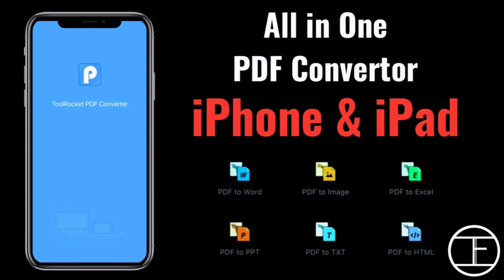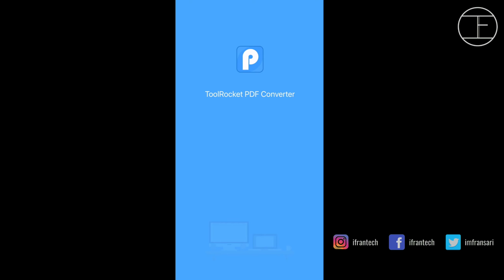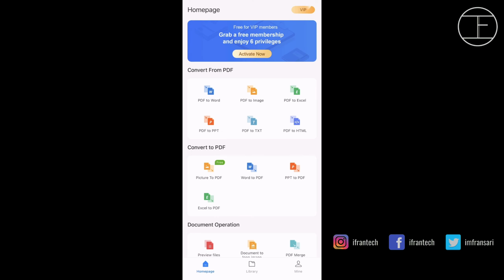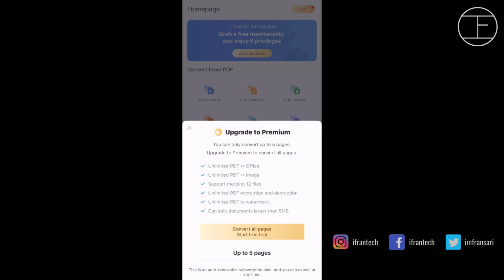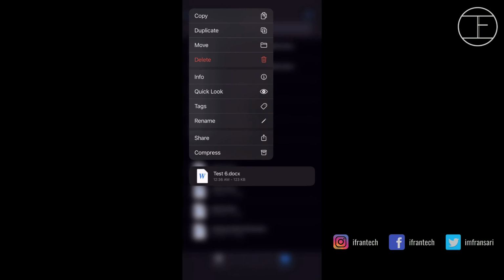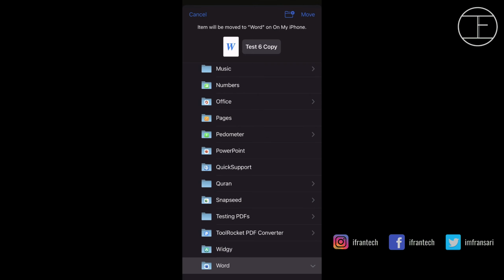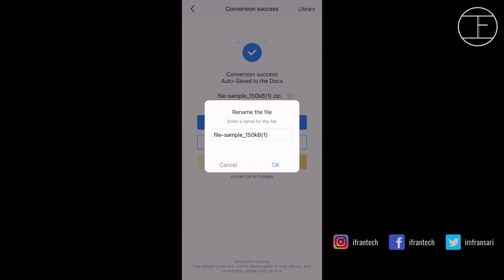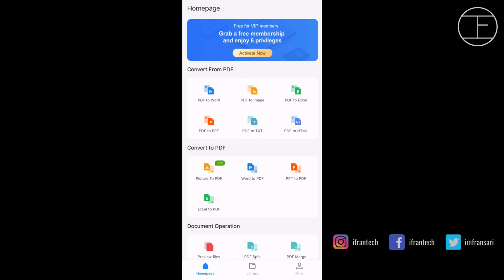How to edit PDF to Word document on your iPhone and iPad | Best PDF Convertor for iOS Devices | 2020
Hello Everyone,

iFranTech here, and today I am going to show you how you can convert a particular PDF file to a Word file, PDF to an image or split a PDF, or merge a PDF on the go on your iPhone and iPad using an amazing iOS application called as "ToolRocket PDF Convertor".

ToolRocket PDF Convertor application for your iOS device is one of the best application to fix all the problems related to your office work.

The application also provides a VIP Quota or Premium Plan for the users with extra functionalities and a better user experience.
Upgrading to a Premium Plan has unlimited access to the functionalities of the application, like:
• Unlimited PDF to Word Conversion
• PDF to Image
• Support merging of 12 PDF files
• PDF encryption and decryption
• Removing Watermark from pdf file
• Split documents larger than 5MB

Steps to Upgrade to VIP Quota or Premium Plan:

1- Users can tap on the VIP option on the very top right side which will take them to the upgrade page.
2- Tap on "Try for Free"

You can enjoy 3 days of Premium features for free, after which you will be charged with the normal price, you can also cancel anytime if you want.

Give Away Rules - 5 Free Premium Plan  💙💙💙

I will be giving away 5 of the Premium codes for free,  so the first 5 users who download and register in the app will get the premium subscription for free, all you have to do is go into the app,  go to the profile and just copy your "App Id", and comment it down below.

The first 5 users who comment on their App Ids, down below will get the premium subscription for free, so follow the simple giveaway rules.

1. Download and Register in the Application
2. Comment your App ID
6. Follow iFranTech on Instagram
7. Follow iFranTech on Facebook

👉  How to Access, Update N Recover Your KeyChain Passwords On Your iPhone, iPad, and iOS Devices | 2020

👉  iPhone Apps You Are Not Using in 2020 | Amazing App Series Part - 2 | Screenshot Hero | VideoToLive|